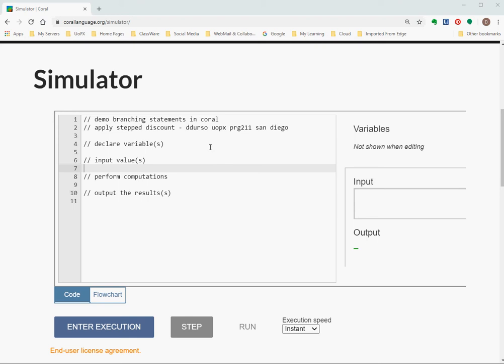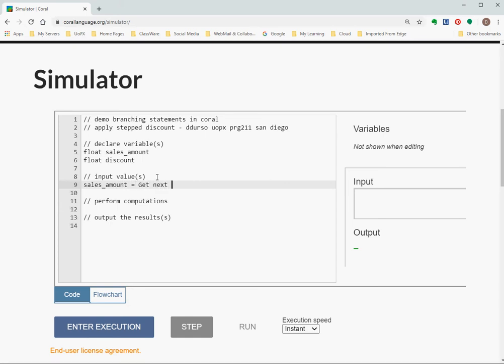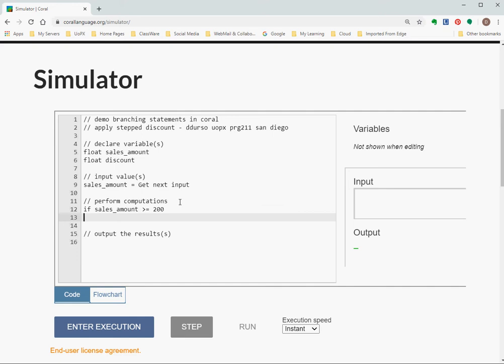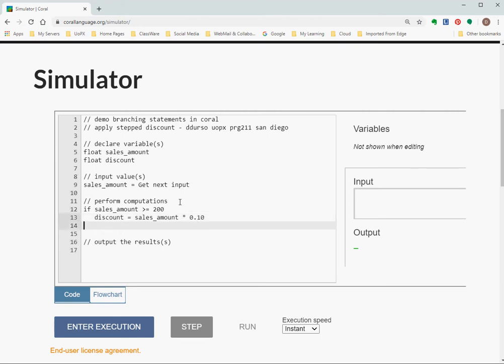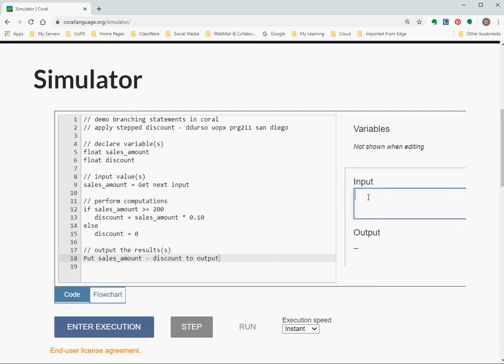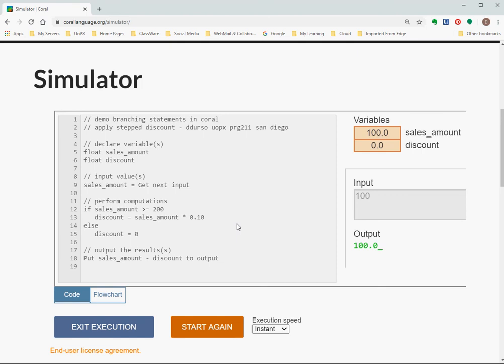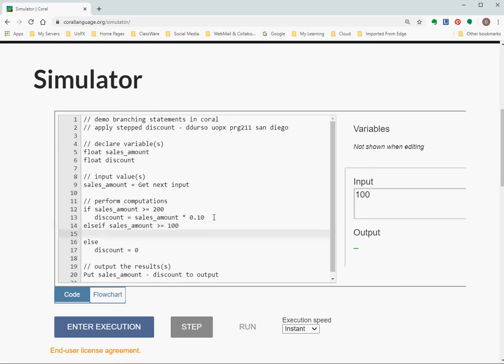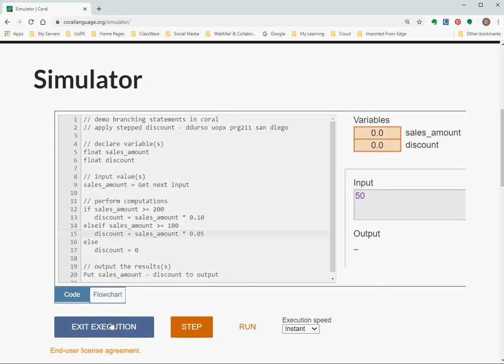PRG/211 Wk2 - Branching Statements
Short video showing use of Coral branching or  conditional pseudocode statements used in Zylabs